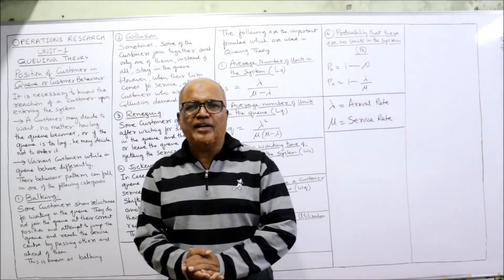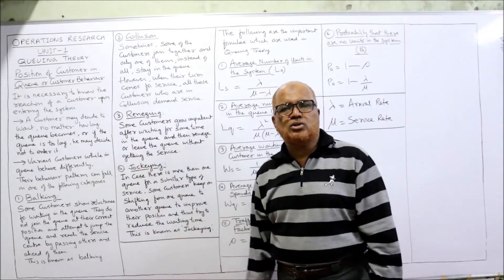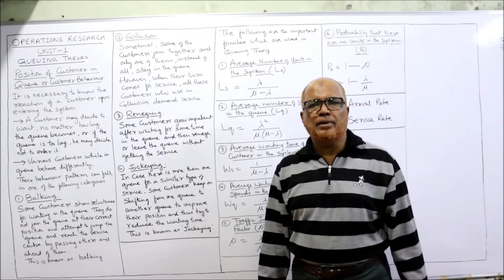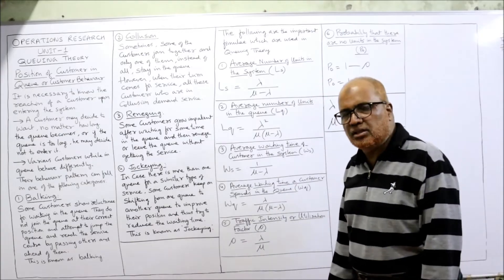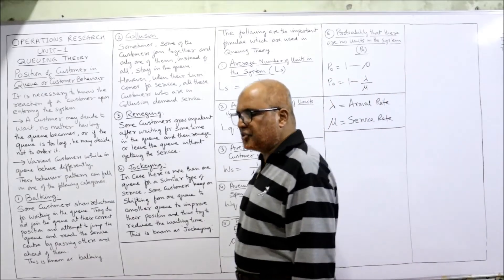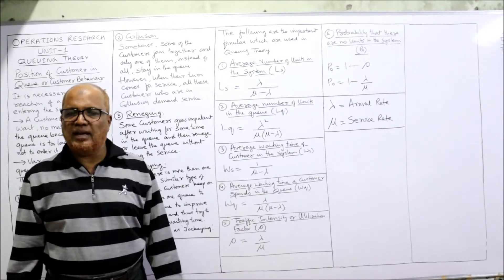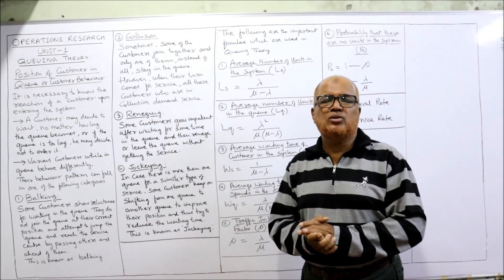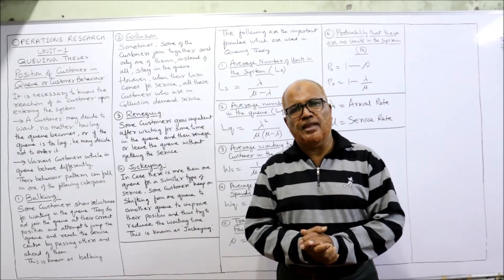Operations Research I Queuing Theory I Theory Explained I Part 3 I Hasham Ali Khan I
operations research
Queuing Theory
Position of customer in queue
customer behaviour in queue
formulae in queuing theory
Meaning of Queuing Theory
Operating Characteristics of Queuing Theory
Characteristics of Queuing Theory
Single Channel Queuing Model